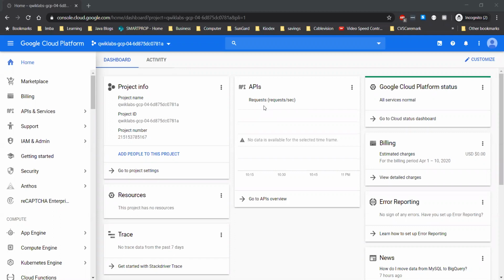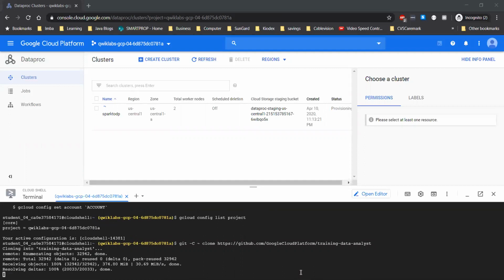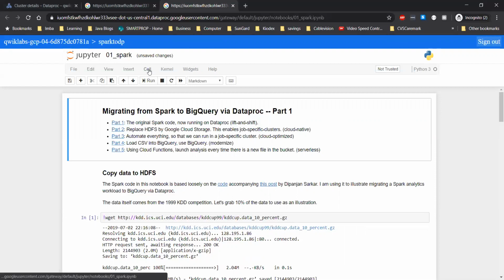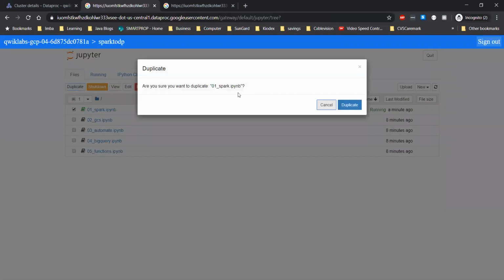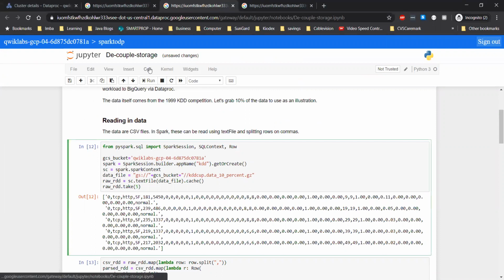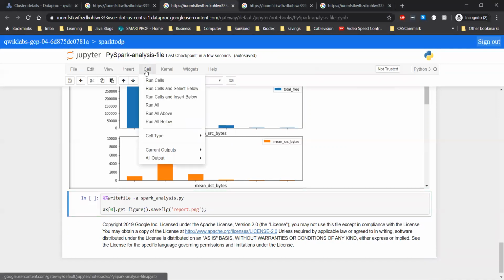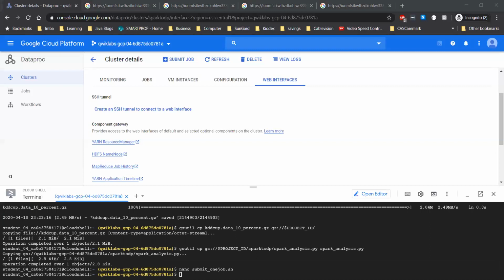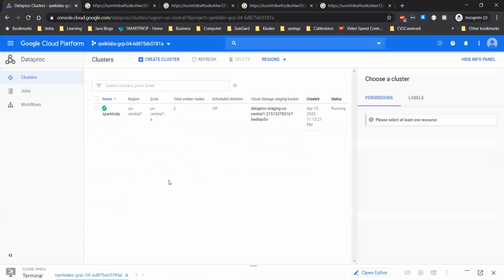GCP - Running Apache Spark jobs on Cloud Dataproc